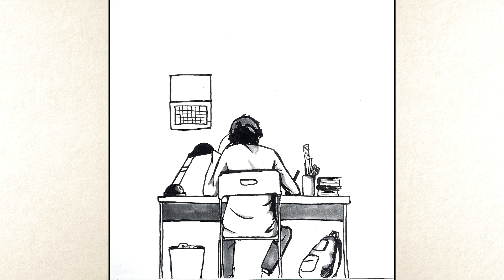Rekap - Aimless (feat. atlas)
So mesmerizing!

🎧Song List
{00:00}  Rekap - Aimless (feat. atlas)

Written by: Reed Pake & Patrick Kelly (@atlas)

Produced by: Rabbit House (@rabbithouse)

Mixing/Mastering & Cover Art by: Ibrahim (@ibr)

🎈Picture/GIF is from:
Album Art - by the artists themselves

(I would be glad to help promote you on my channel! :D)